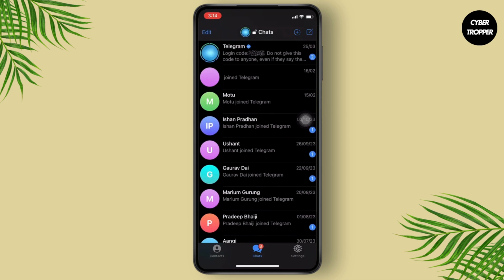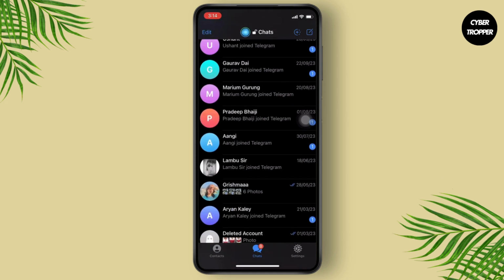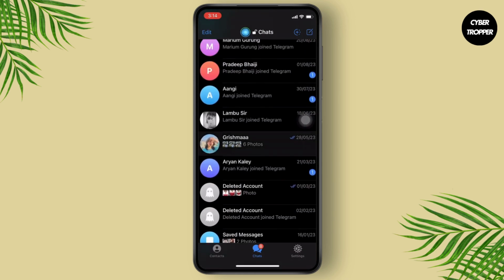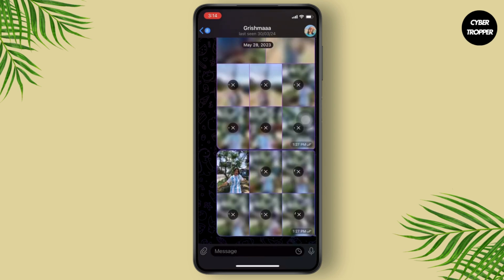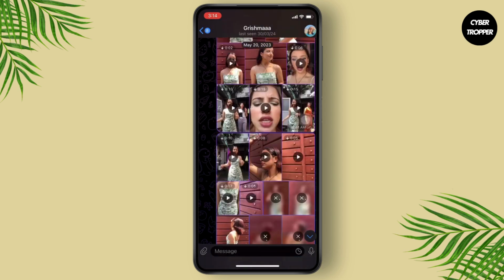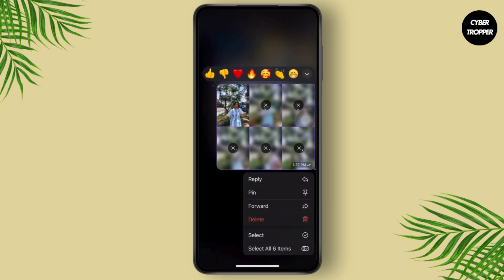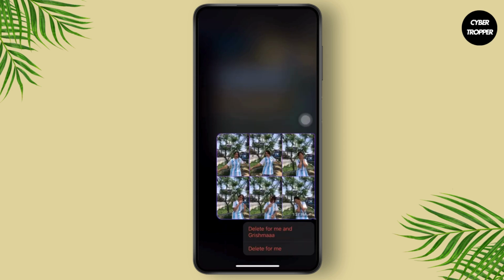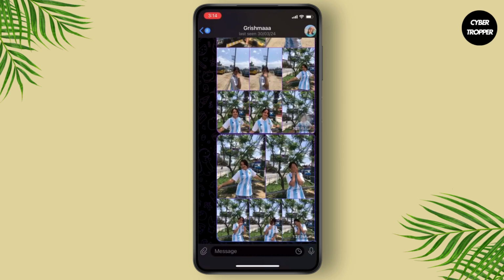How to Cleanup Telegram Chats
Learn how to clean up Telegram chats efficiently with this step-by-step tutorial. Whether you want to delete messages in a group, clear your cache, or free up space on Telegram, we've got all the tips and tricks you need!

In this video, you'll discover how to delete all messages in Telegram groups, clear Telegram cache, and even set auto-delete messages for better organization.

Timestamps:
0:00 Introduction
0:25 Deleting Messages in Telegram Groups
0:50 Clearing Telegram Cache
1:10 Setting Auto-Delete Messages